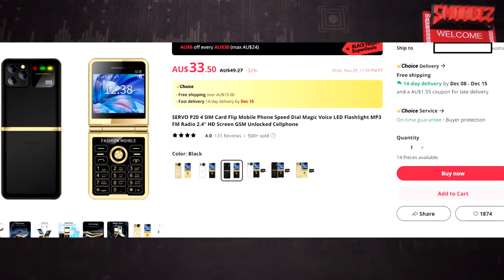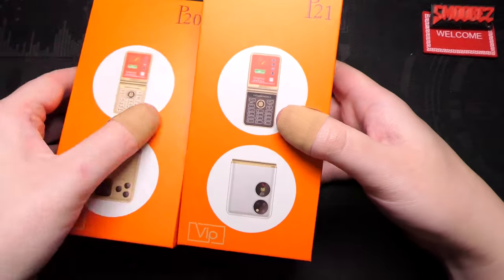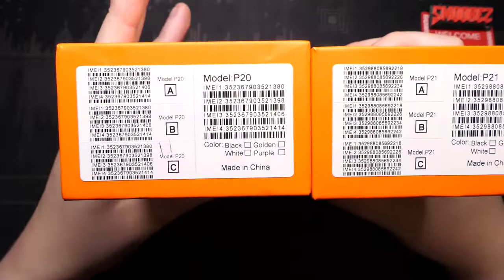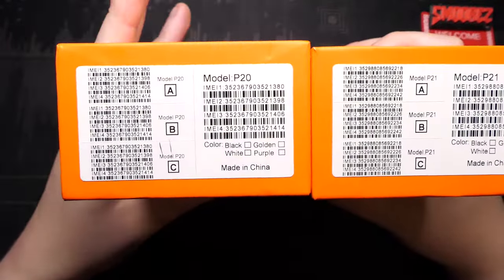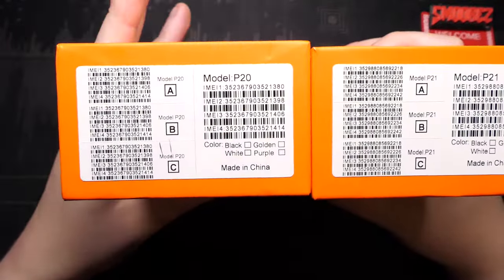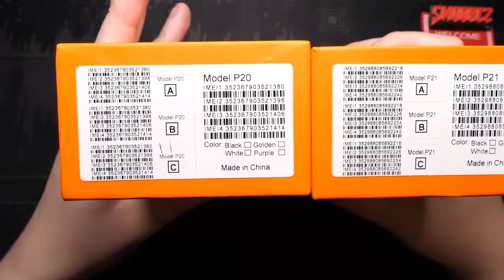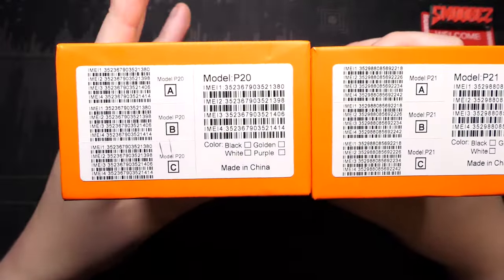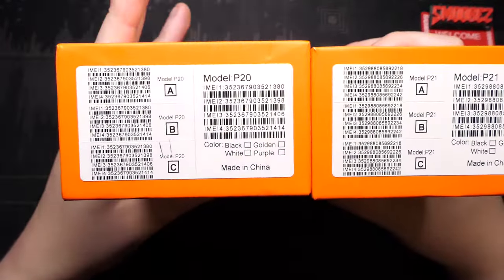Taking a look at the SERVO P20 & P21 2G Feature Flip Phones - at $35 each, I don't expect much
Timestamps are integrated into the video for each segment.
This is the usual rambly one so if you need to skip through, feel free to use them :)

Greetings and welcome to a first for the channel. A dual review. I will be dual wielding phones in this one and probably confusing you all. I know I say "Exactly the same" in some form WAY TOO MUCH IN THIS. Sorry.

Yeah SERVO make some really oddball devices and I've taken a look at 4 so far and on that live stream you folks wanted me to look at these 2 Flip Phones so thank you to all the folks who donated towards seeing them, I really appreciate it always and I hope I can deliver a somewhat comprehensive review of them :)

The first item was the Mini Retro PC thing, the second was the SERVO R25 Pro (Nokia 5710 XpressAudio Clone) & now the finale is these two SERVO phones!

This also follows in the same footsteps as the Flilo/Flijo/Flip 4 thing I looked at a few months ago. A cheapo 2G phone into a flip phone form factor. But we now have an iPhone looking thing and a Huawei Pocket knockoff. The variety!

Well get yourself comfortable as I tell you they are exactly the same for 47 minutes. That's horrible I am sorry.
Also I hope the backmasking bit isn't too scary. But there's plenty of them hidden in my videos that you've missed out on!

(These aren't really clones, so I can leave links to them on AliExpress. Just here for your convenience)
SERVO P20
SERVO P21

TIMESTAMPS:
Rather Lengthy Introduction, Thanking folks, Disclaimers etc: 0:00
Servo P20 Listing, Specifications & Reviews: 1:41
Servo P20 Listing, Specifications & Reviews: 4:34
Servo P20 Advertising: 5:52
Unboxing: 7:43
First look at the Servo Phones & STRONG TORCH Test: 9:09
Around the Phones & Under the Battery Cover: 11:10
Comparison with the Flip 4 Thing: 13:47
Dual Power Up, Notification LEDs, Cover Sound & Keypad Lights: 14:52
LCD Quality, Applications & Phone Settings: 16:09
The Cameras are wonderful & LED Flash: 18:25
Dual Camera Test: 20:30
Camera Quality is something & Multimedia: 23:51
DUAL BIG SPERKER TEST: 25:10
File Manager, Can't Install Games & FM Radio: 27:18
Tools, Services & Vibration Motor: 30:00
RINGTONES: 31:12
Conclusion: 32:38
Servo P20 Teardown: 33:58
Servo P21 Teardown: 36:29
Removing the shielding & The Experiment: 38:50
Does everything live on, Rambling & Specifications: 42:12
Thanks for making it this far, thanking folks & giveaway updates: 44:06
Outro: 45:58

SOCIAL:
Music/Video:
Outro:

FM Radio Tracks:
Galantis - Runaway (U & I)
Stardust - Music Sounds Better With You
Led Zeppelin - Stairway to Heaven